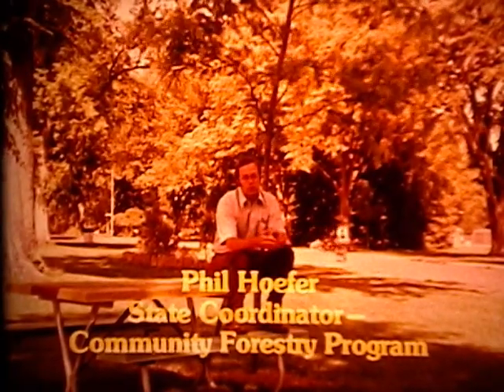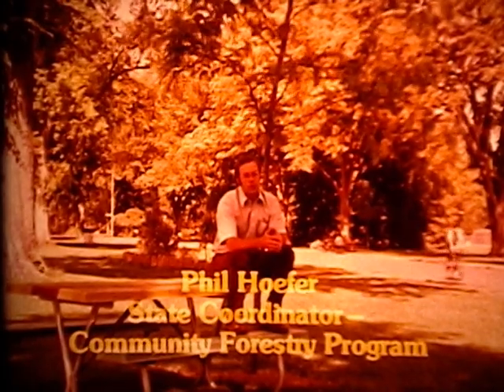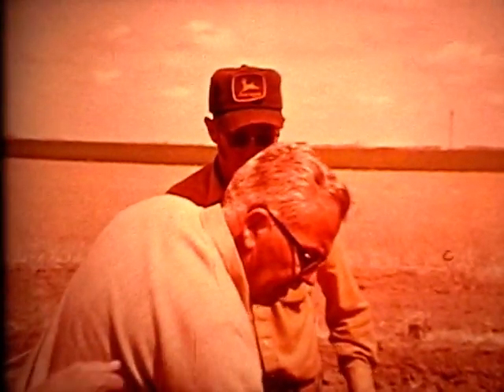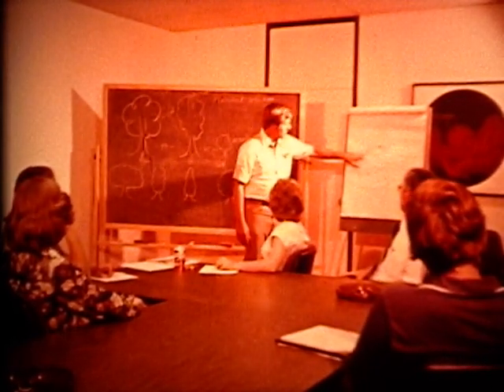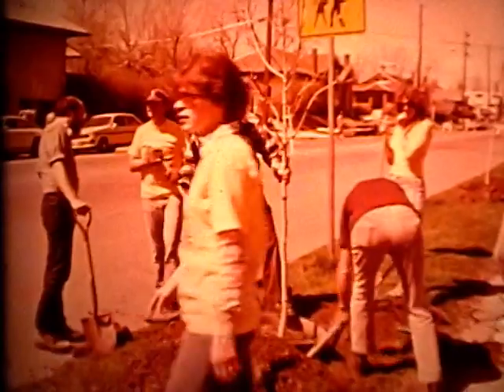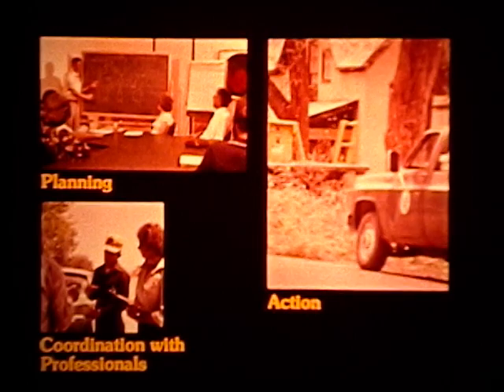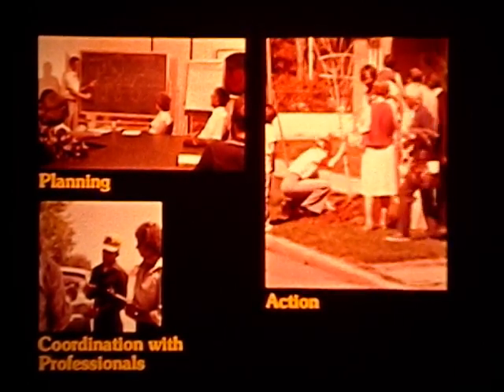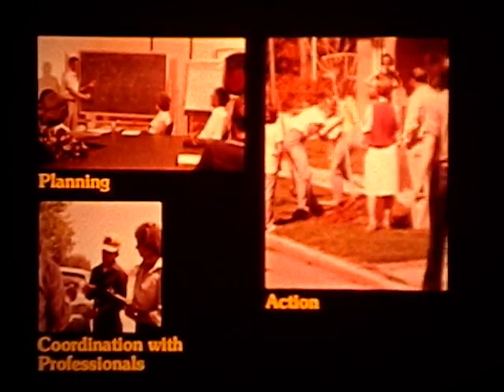What is Dutch Elm Disease? Can Dutch Elm Disease be Prevented or Treated?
Describes and explains Dutch Elm Disease, it's history along with community forestry.  Explains how this tree disease can be prevented and/or treated.